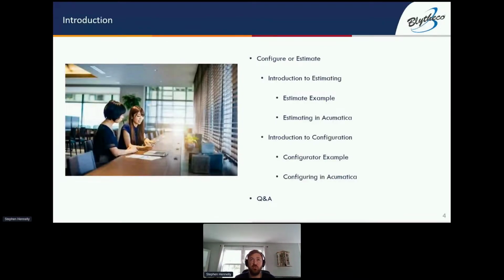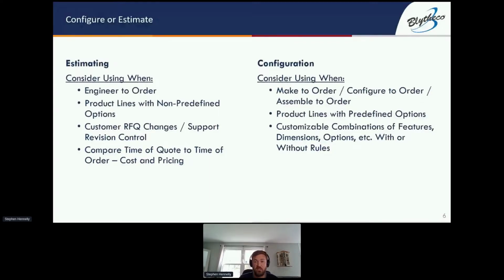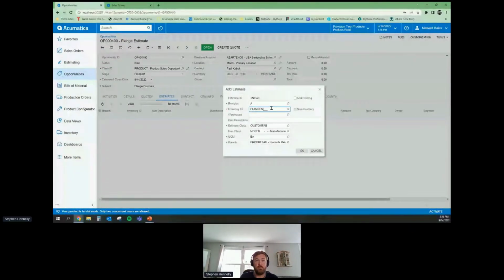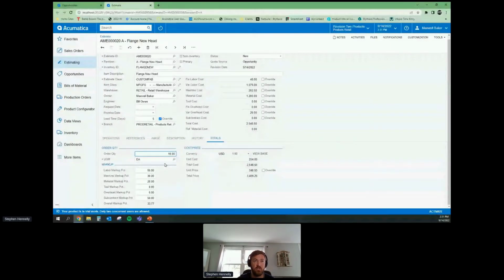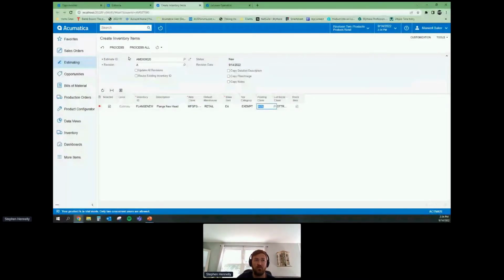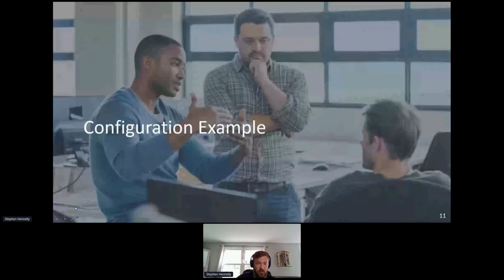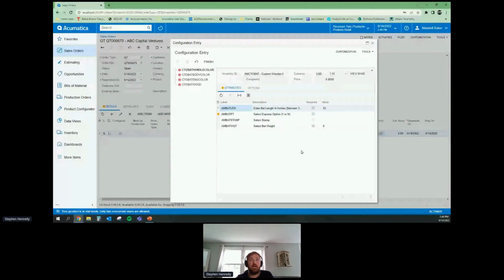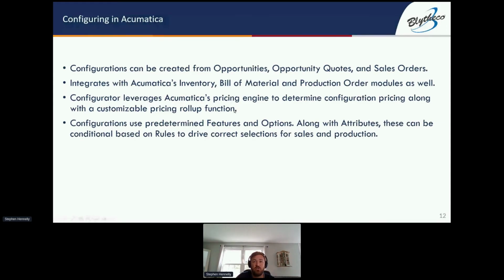acuCONNECT 2022: Day 1 - Modernize Manufacturing: Product Configurator & Estimating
Learn about tools to help you manage complexity, expedite BOM creation, improve accuracy, and boost sales in the manufacturing environment.

Presenter:
Stephen Hennelly
Blytheco